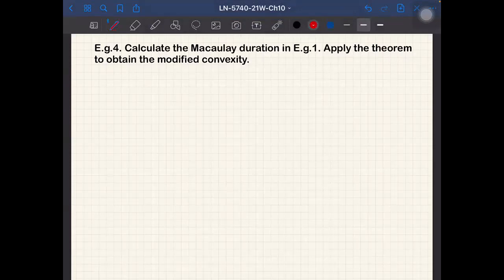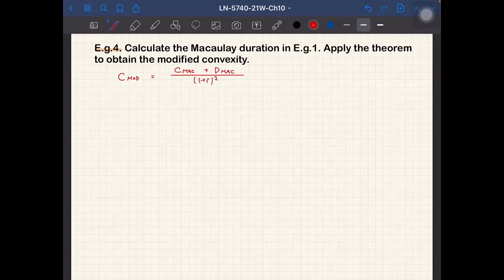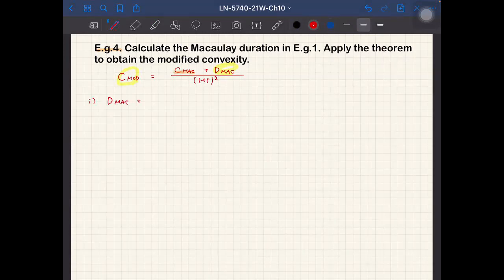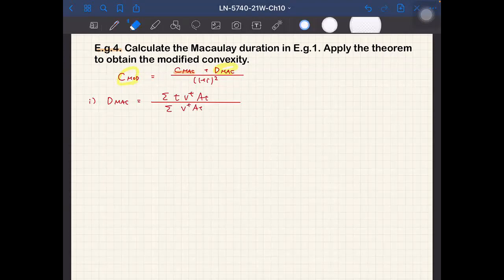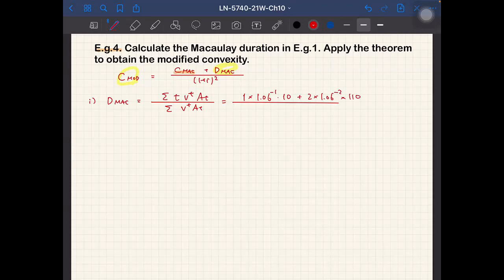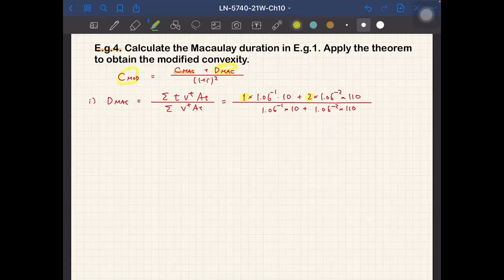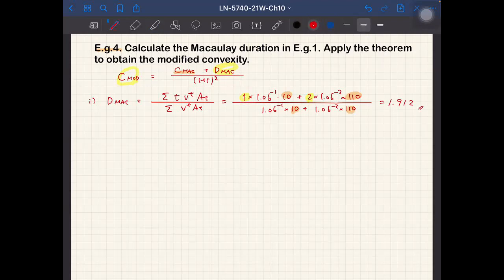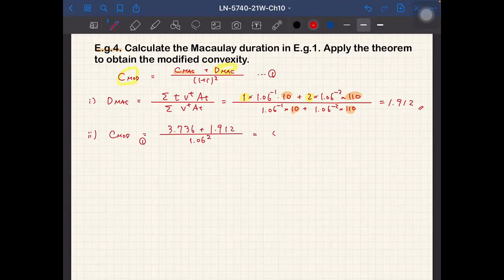5740-21W-04-22-7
10.g Example 4 for Theorem